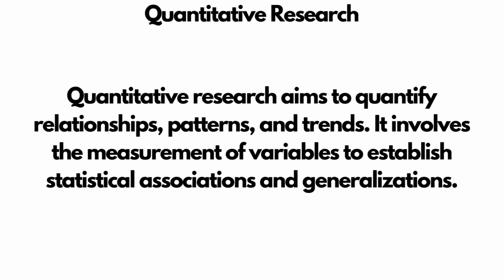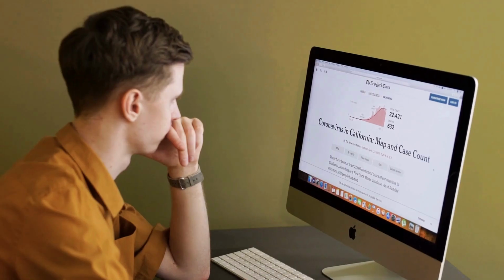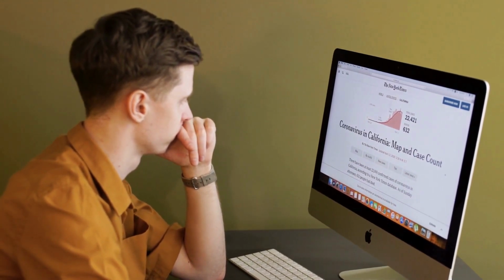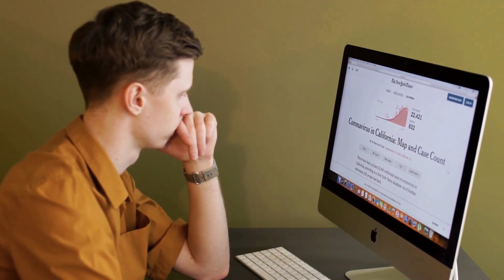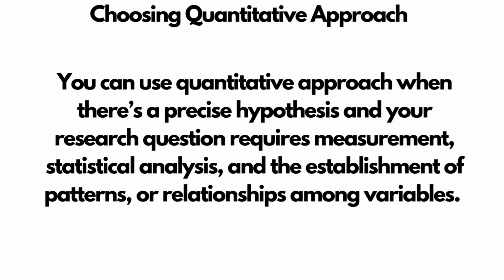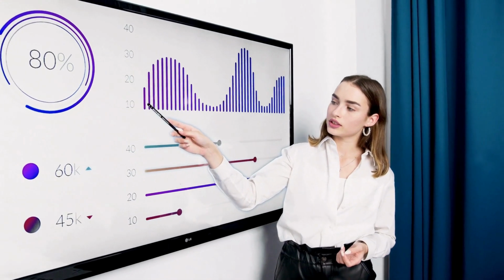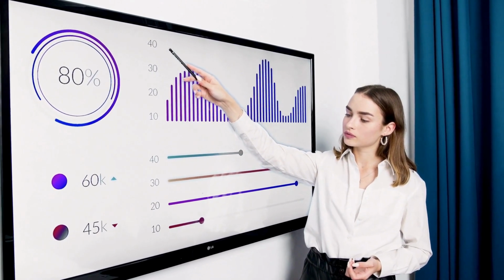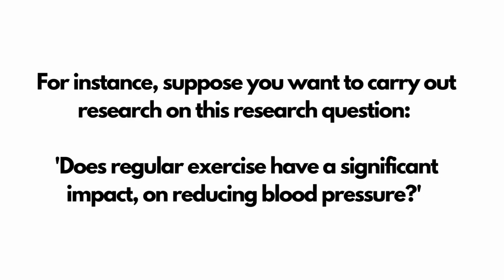Difference Between Qualitative and Quantitative Research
Watch this video to know about difference between qualitative and quantitative research or how to choose between qualitative and quantitative research. Hello, @mentority  family! Welcome back to another insightful episode. Today, we're diving into the fascinating world of research methodologies, specifically, the differences between quantitative and qualitative approaches. @Scribbr-us
Whether you're a student, a budding researcher, or just someone curious about the methods behind the madness, this video is for you. So, let's get started!